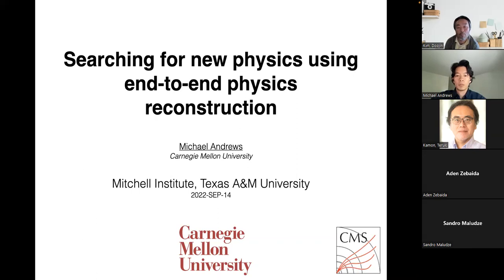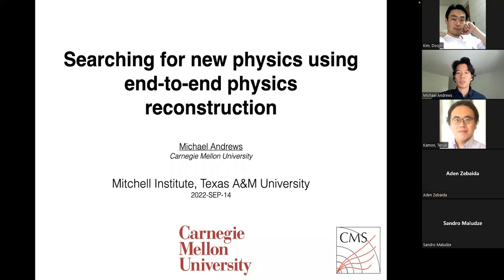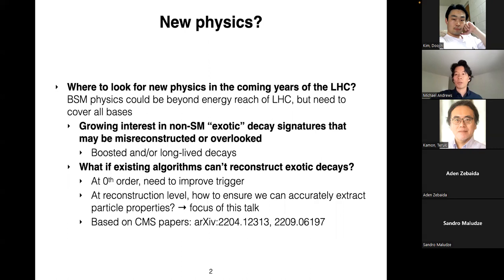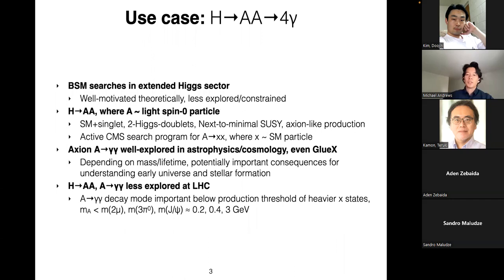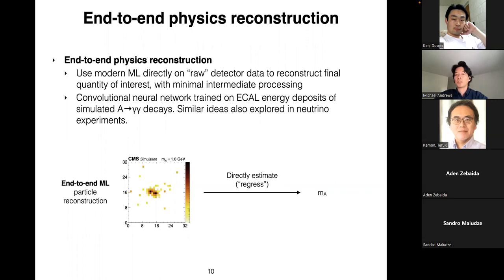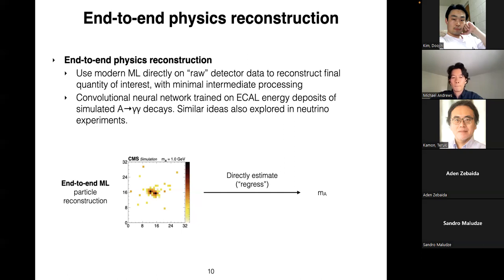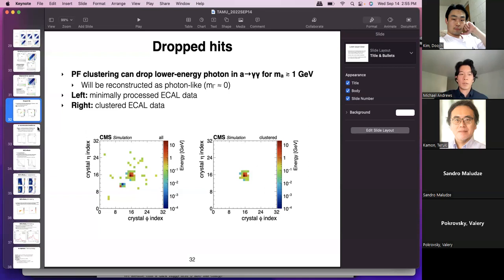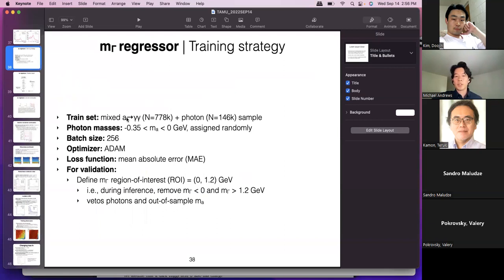Michael Andrews (Carnegie Mellon University) HEPEC Seminar 9.14.22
Title: Searching for New Physics Using End-to-End Physics Reconstruction

Abstract: Growing interest in searches for exotic new physics at CMS has highlighted the need for a new generation of particle reconstruction algorithms. For many exotic physics searches, sensitivity is constrained not by the ability to extract information from particle-level data but by inefficiencies in the reconstruction of the particle-level quantities themselves. To address this, we introduce the first application at CMS of deep learning algorithms trained directly on low-level, “raw” detector data, or so-called end-to-end physics reconstruction. The technique achieves a breakthrough in the reconstruction of highly merged photon pairs that are completely unresolved in the CMS detector.